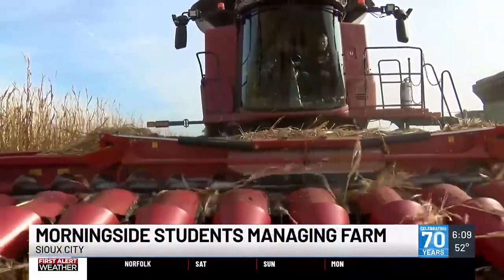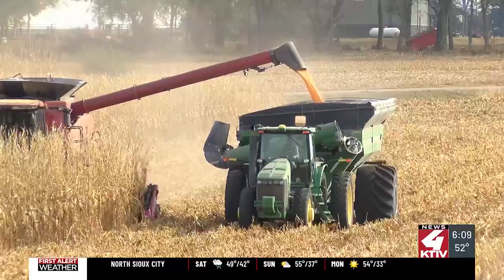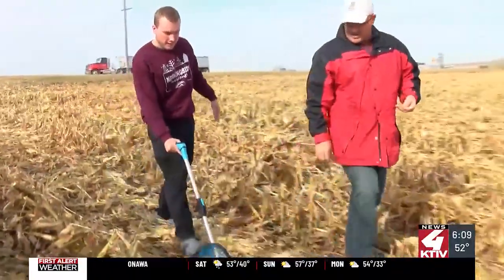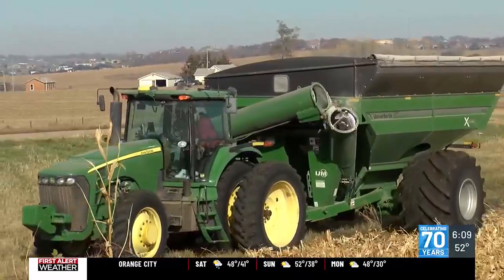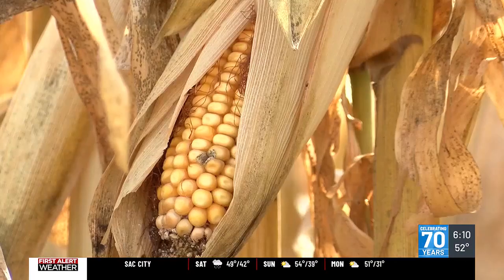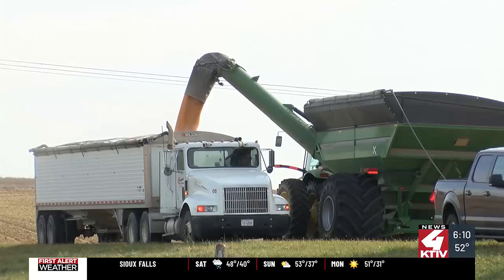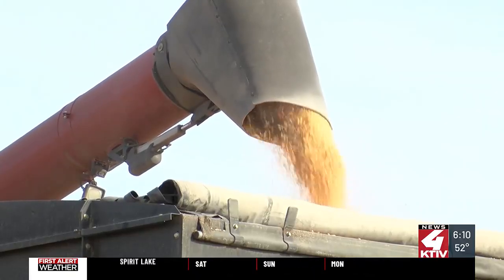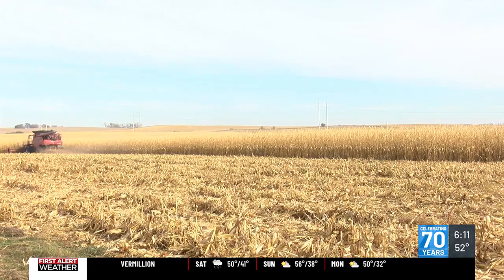Morningside University agriculture students get hands on training planting, managing and harvesti...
Morningside University agriculture students get hands on training planting, managing and harvesting corn farm